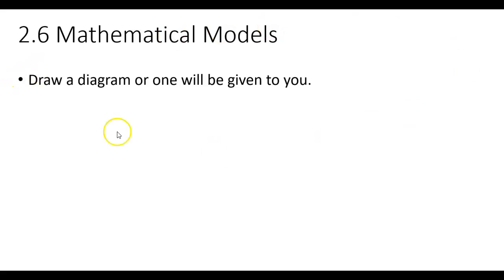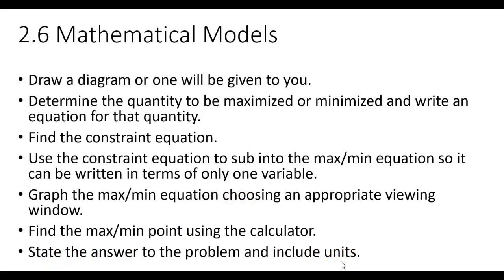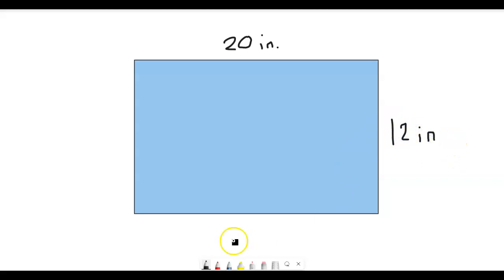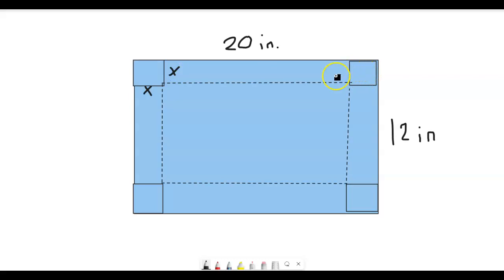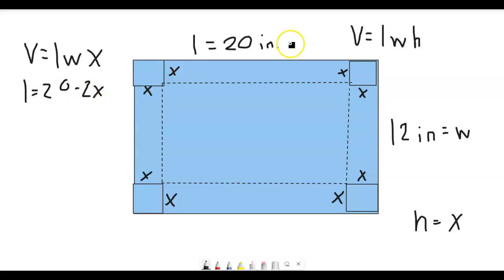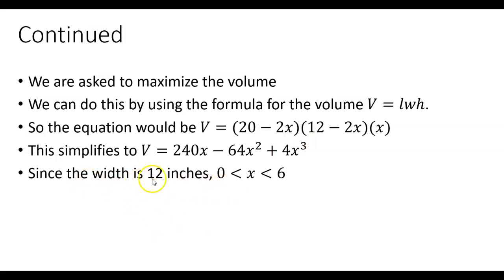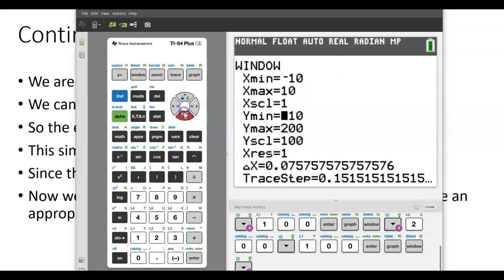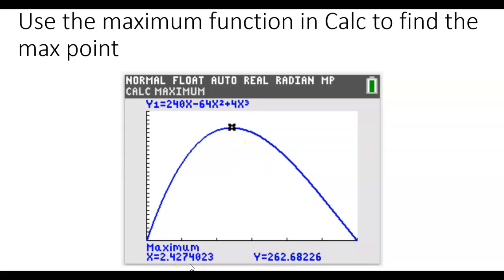Optimizing Mathematical Models